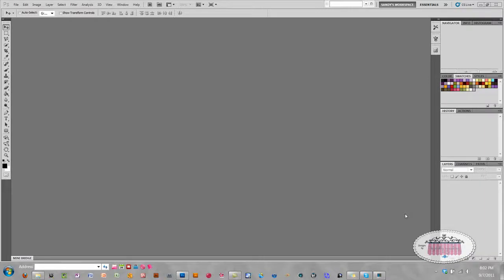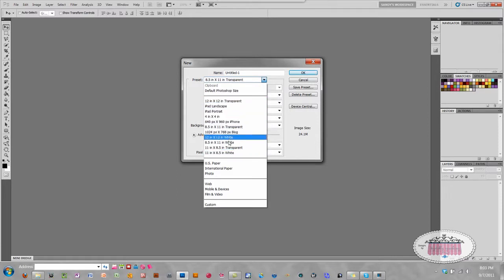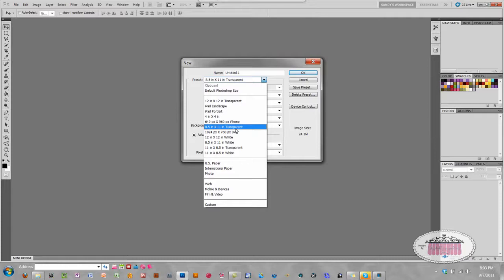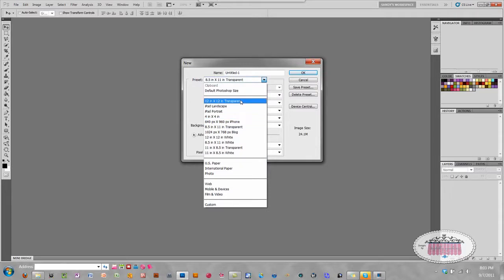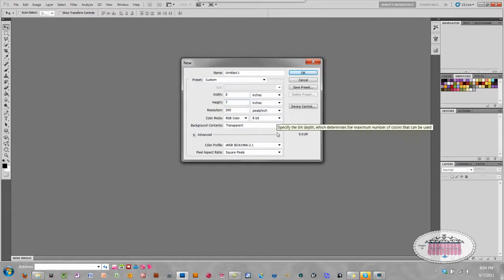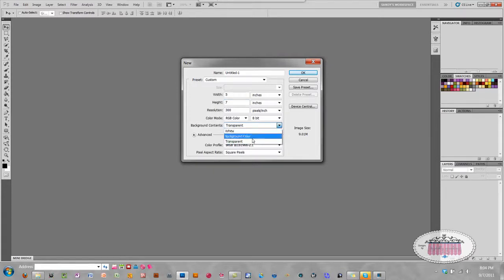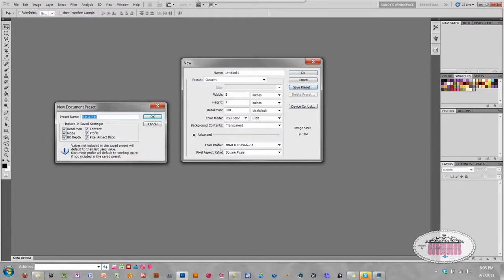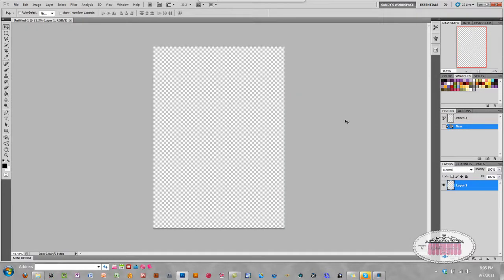Photoshop QuickTips: Setting Up File Presets In Photoshop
This video shows how to preset a variety of files in Photoshop, to have them available with one click when you begin your project.